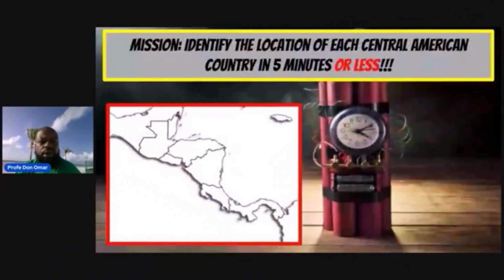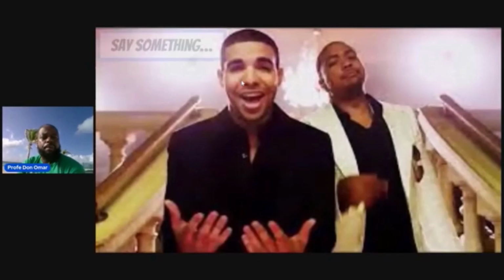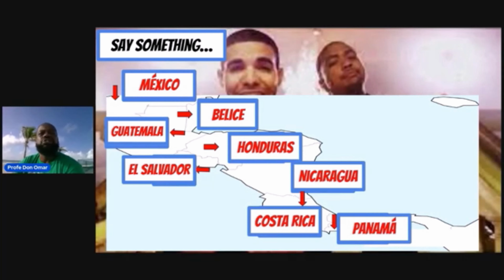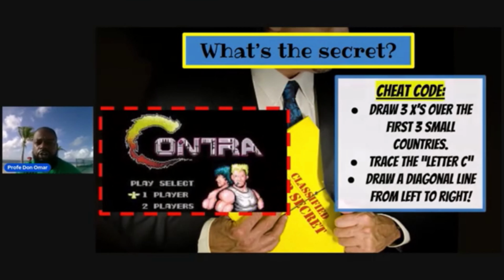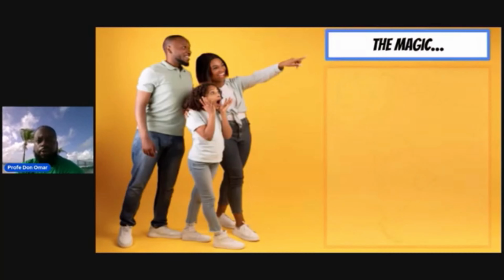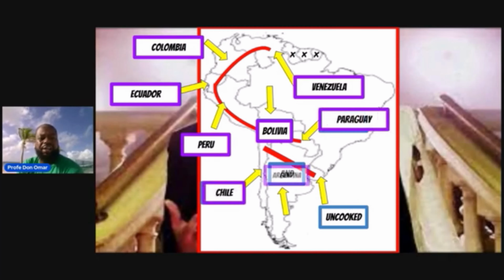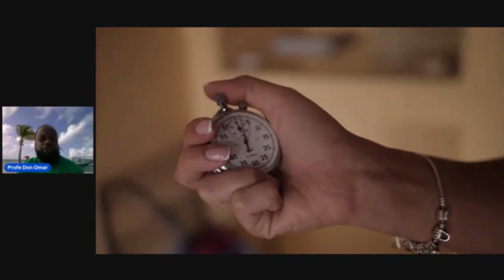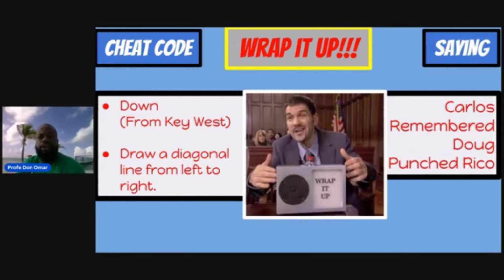Can You Learn ALL Latin American Countries in 7 Minutes or Less?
Discover Latin America Fast: Map Tricks Revealed!
In this video, I'll reveal expert map tricks to help you quickly and accurately locate all the Spanish-speaking countries of Latin America. Whether you're a student, traveler, or geography enthusiast, these tips and hacks will make identifying Latin American nations on any map a breeze. Watch now and become a map master in minutes!

Start your language journey today!
How To Become A Spanish Speaker in 30 Days or Less!

My TOP 3 Recommended books to supplement your Spanish Language Journey:
(Madrigal's Magic Key To Spanish)
(Mi Mapa Spanish Book 1)
(Mi Mapa Spanish Book 2)